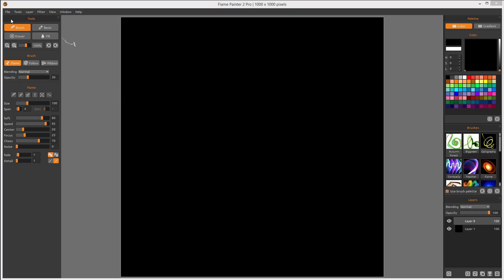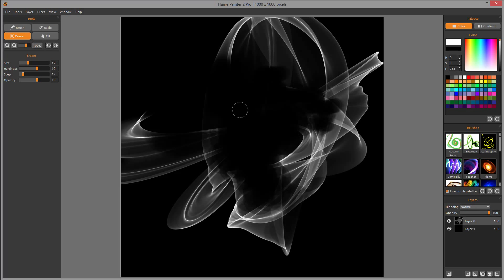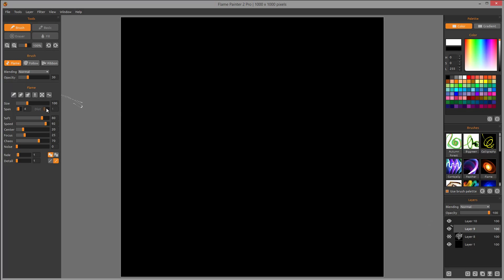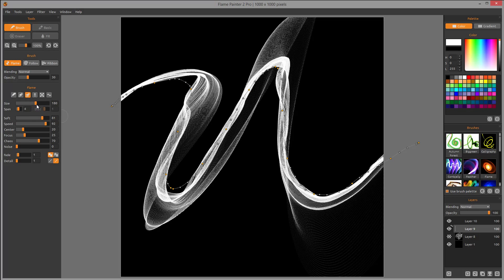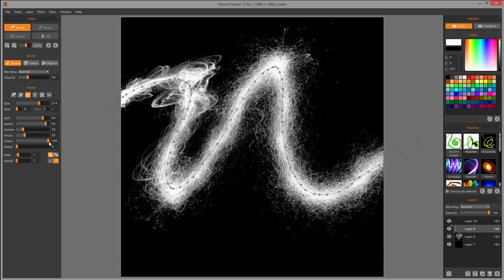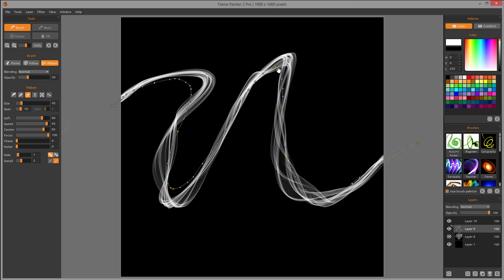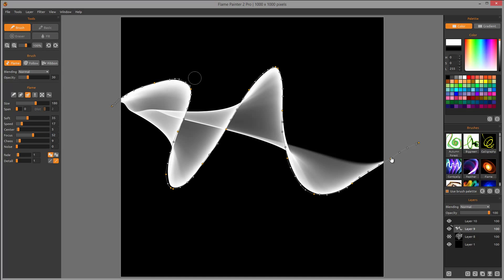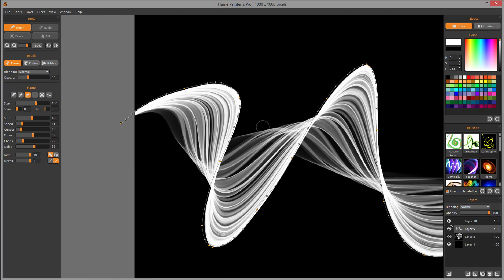Flame painter 2 Pro Tools and Brushes 4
This tutorial part of the series : "Discovering Flame Painter 2 Pro"